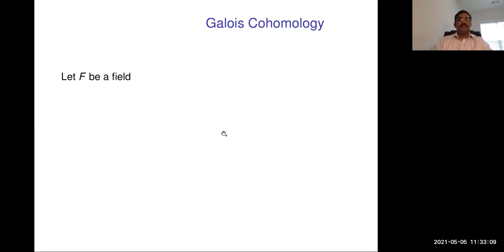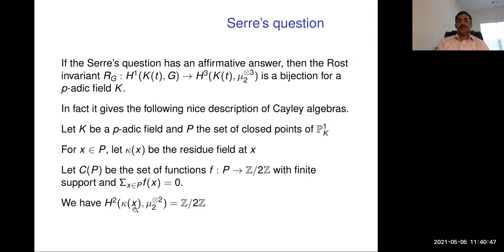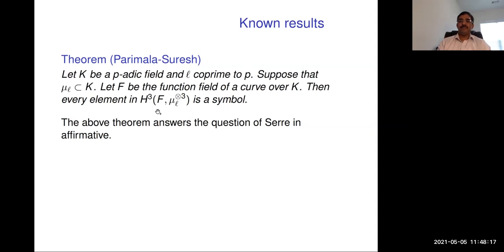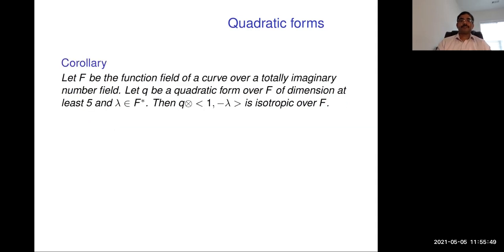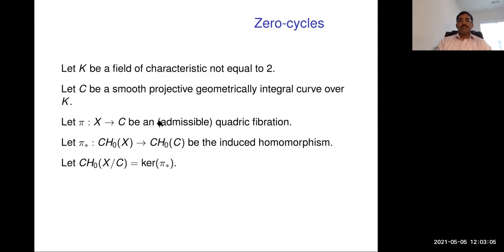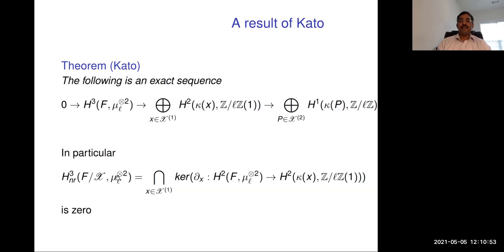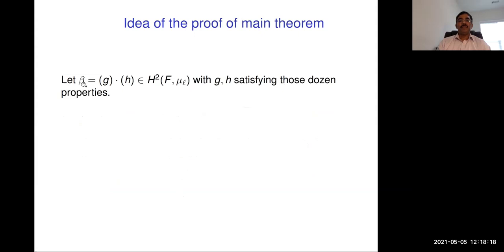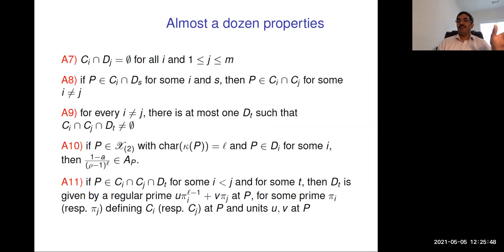Suresh Venapally, Degree three cohomology groups of function fields of curves over number fields